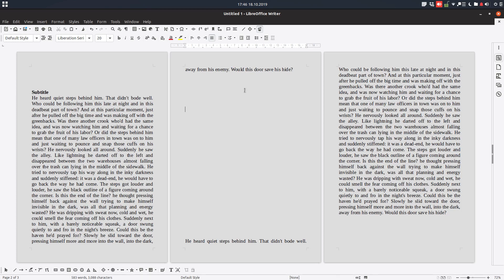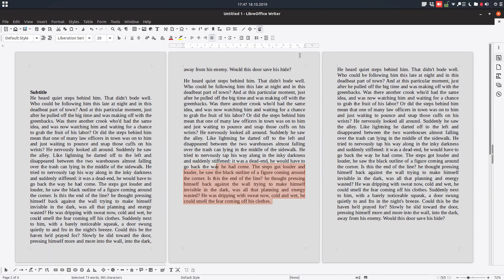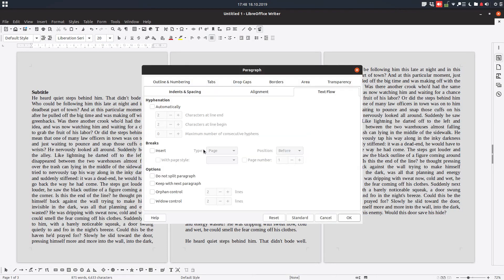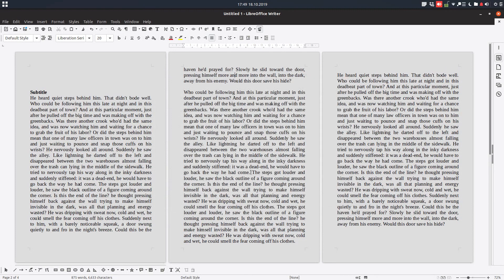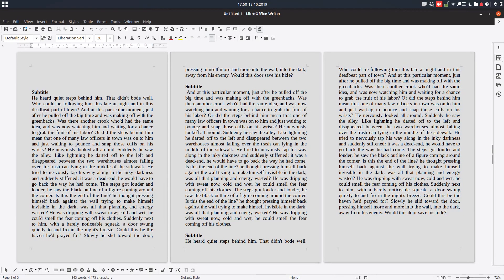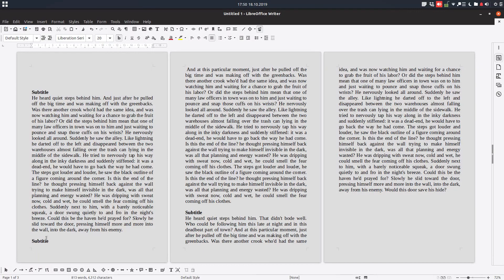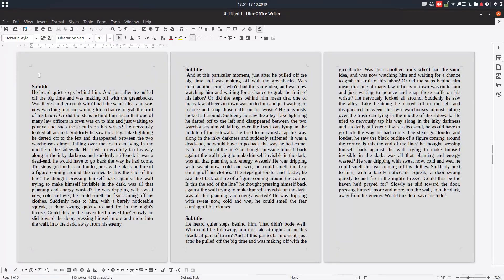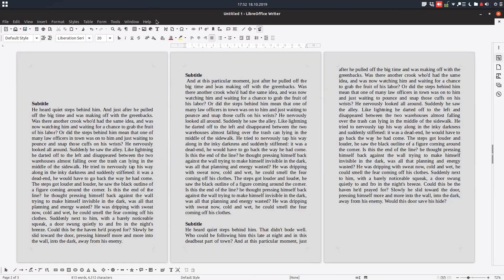How to control the widows and orphans lines in a paragraph in LibreOffice Writer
In this video we will learn How to control the widows and orphans lines in a paragraph in LibreOffice Writer. Also you will learn you to force the subtitles to stay together with the next paragraph. Very usefull if you write long documents and you want them to look nice.